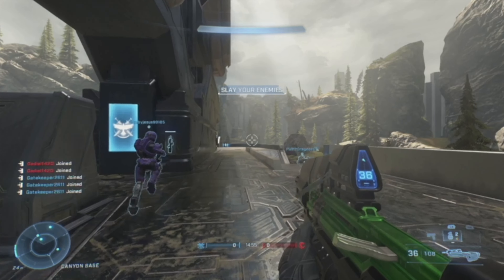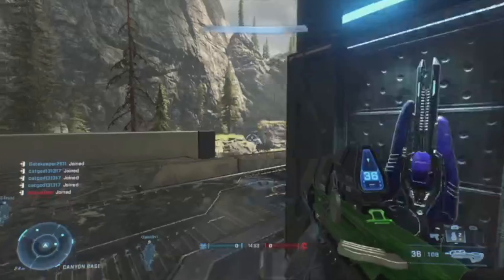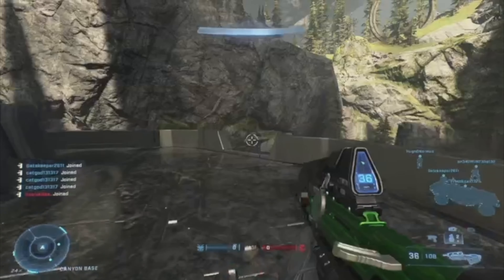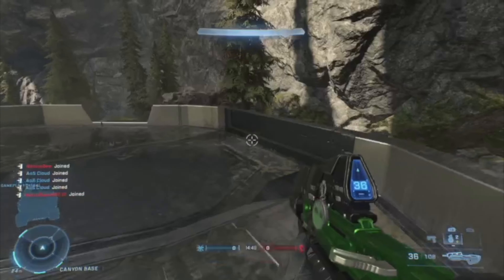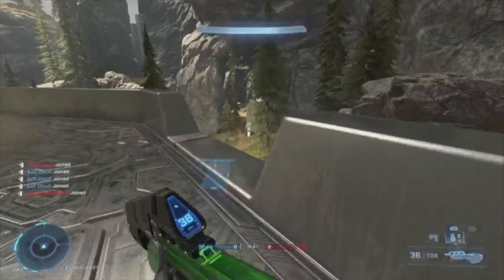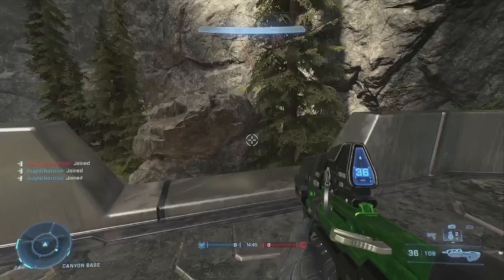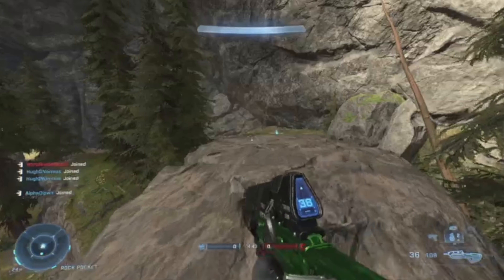Halo Infinite: Enemies Everywhere Achievement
🟢 To get this Achievement you must spot 3 enemies at once in a Matchmaking or Bot Bootcamp🏆

🚀 Check your controls in settings to make sure that spotting is actually assigned to a button 🎲

🔑 Objective modes such as King Of The Hill, Capture The Flag, Oddball, Strongholds, & any Big Team Battle “BTB” match are great places to unlock this Achievement ⭐️